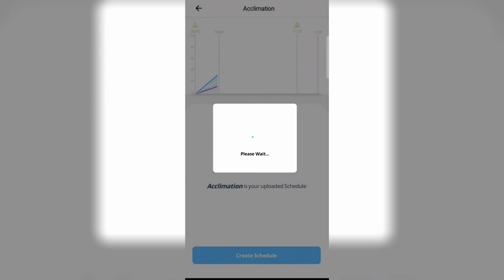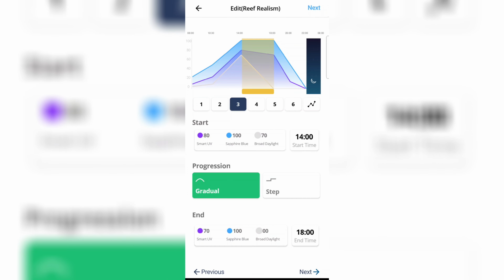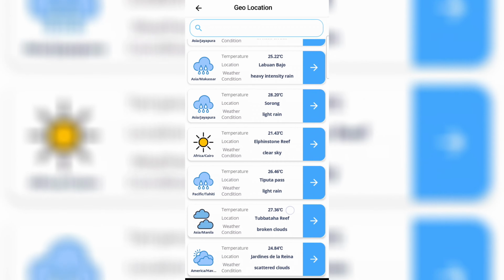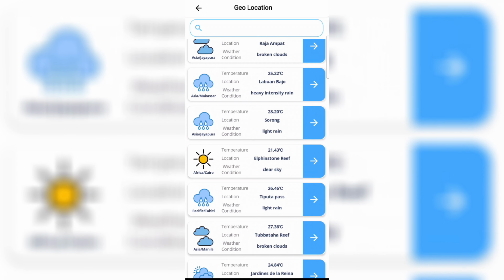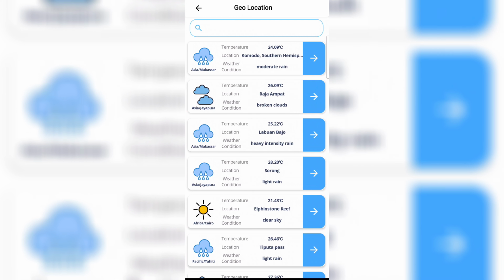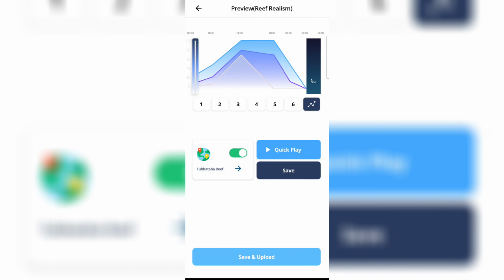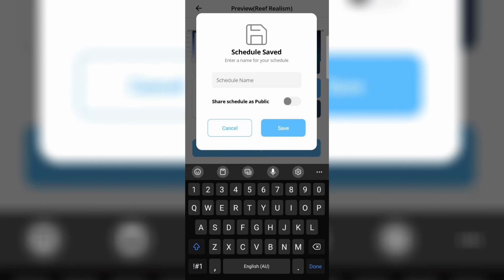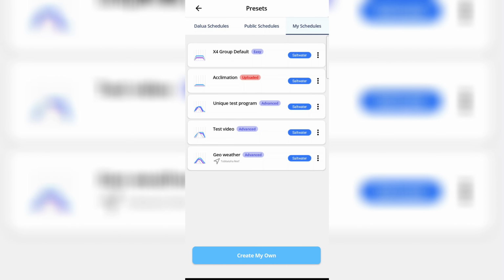The Dalua Ecosystem App Tutorial Part 8. Geolocation and Reef Realism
Geo location and REEF REALISM in the DALUA ECOSYSTEM app and why you don't need multiple time points throughout the day.